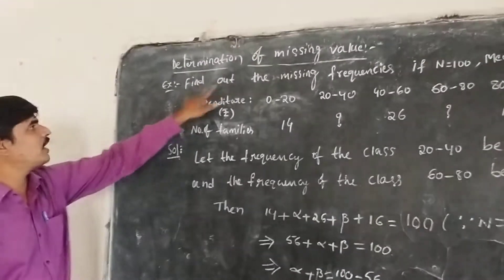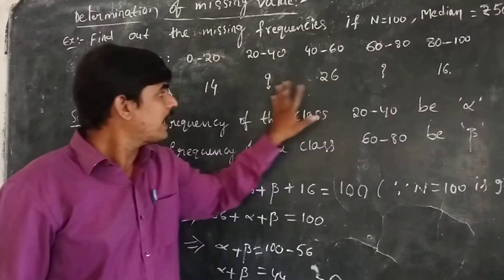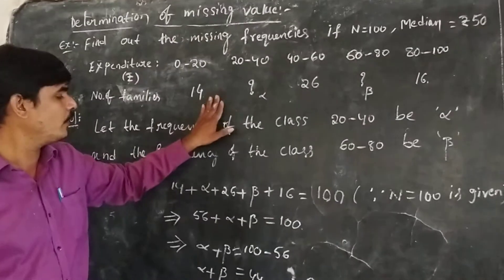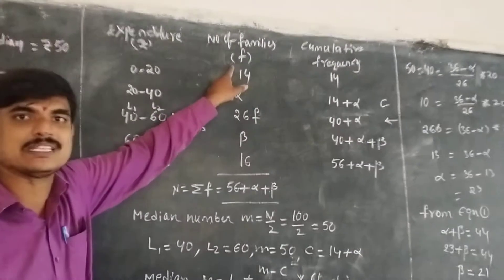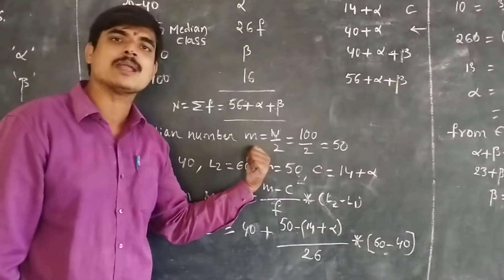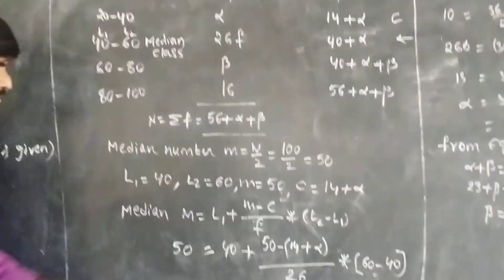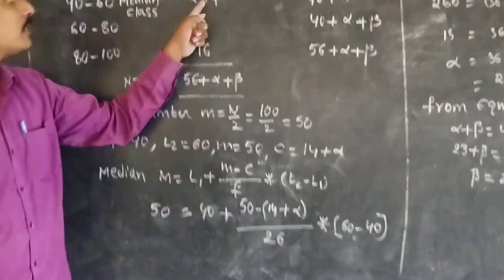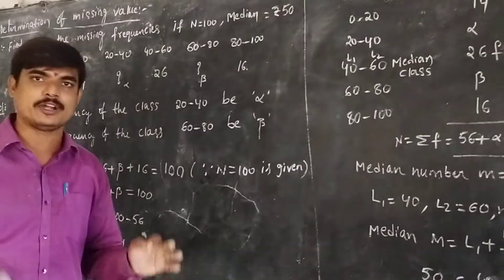Determination of Missing Value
Measure of Central Tendency Class